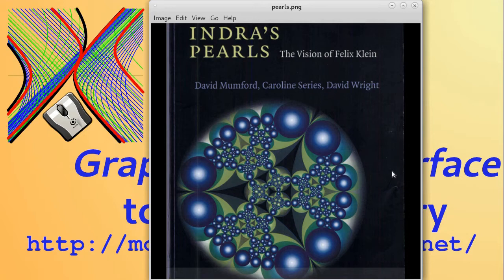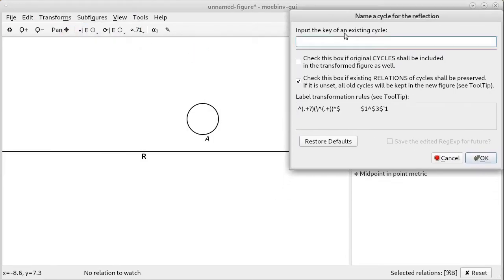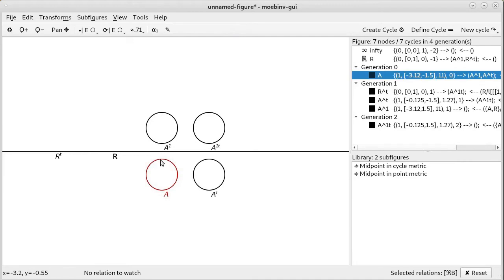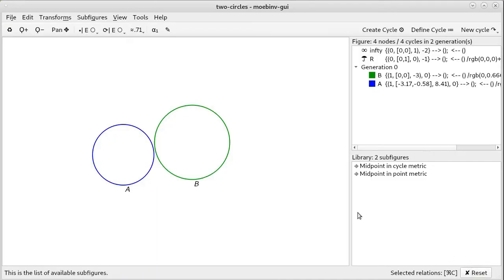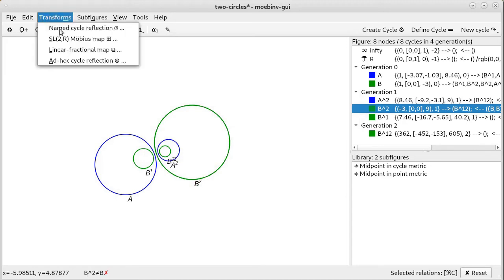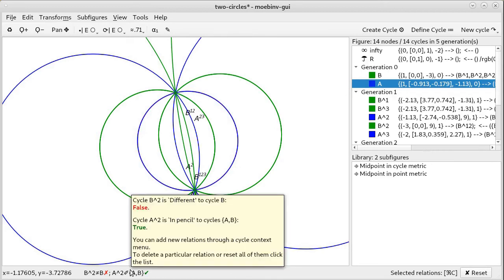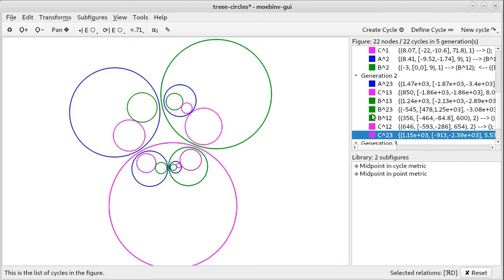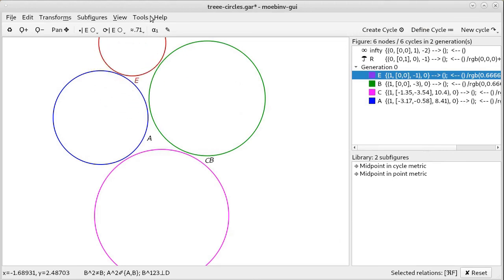Yaglom with transformations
An example of figure transformations in Yaglom. We creates a shape called `Schottky dance' in the book
Mumford, David; Series, Caroline; Wright, David (2002), Indra's pearls (Hardback ed.), Cambridge University Press.
On the way we check `be in pencil' cycle relation and also discovered the `ghost' circle of a Fuchsian group generated by reflections in three circles.
Yaglom package was previously known as MoebInv-GUI.